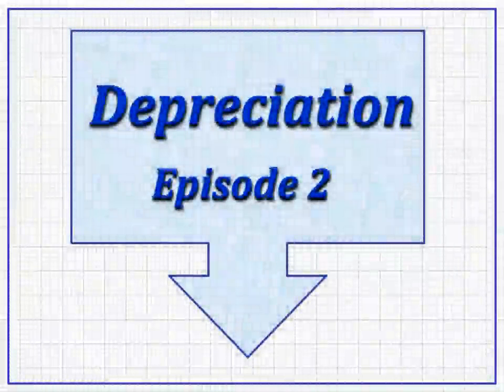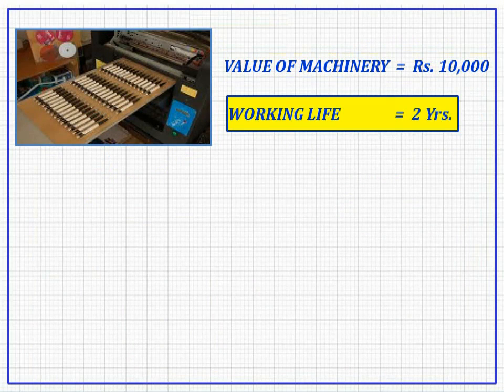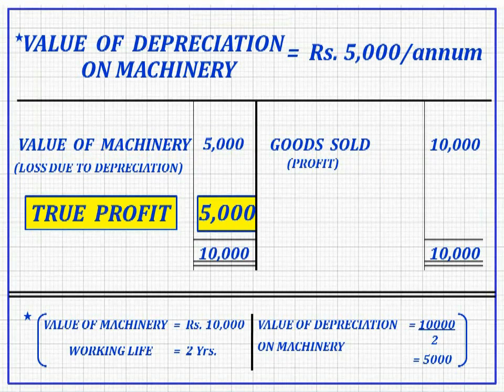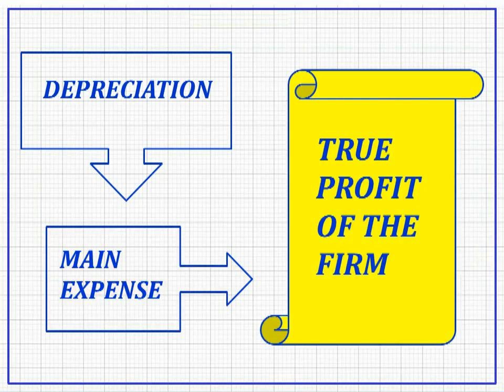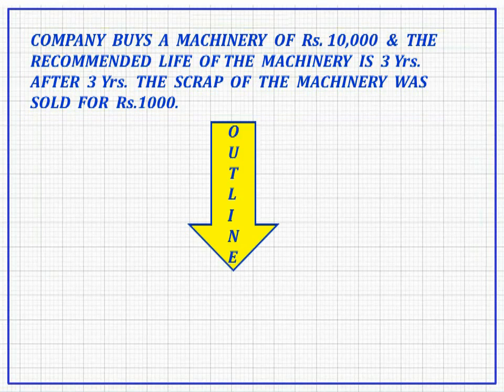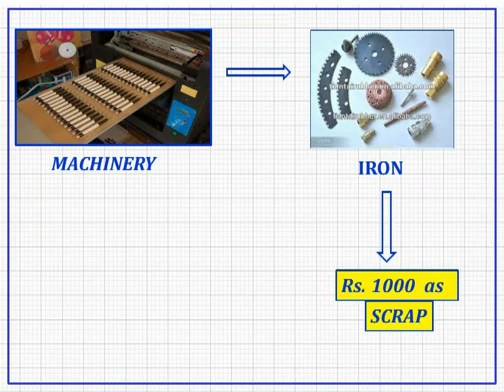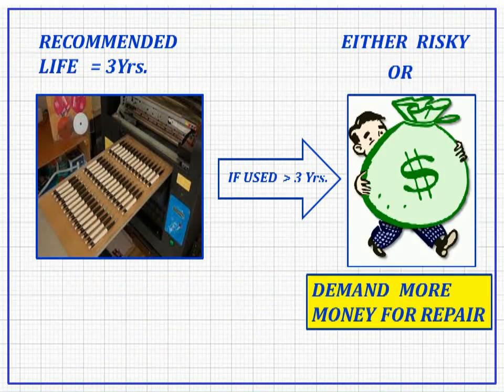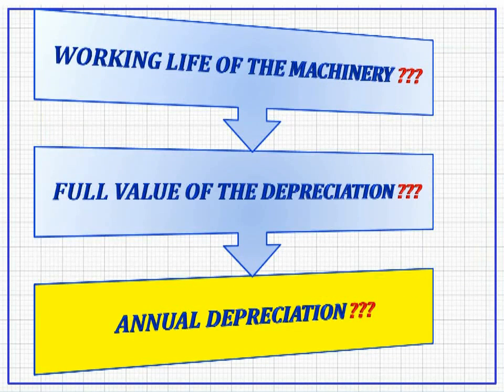Depreciation Episode 2